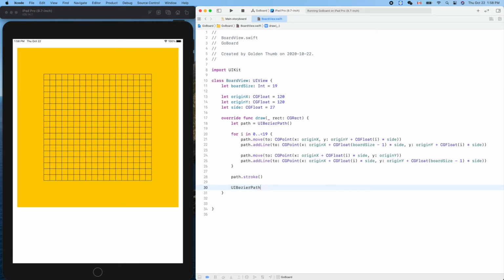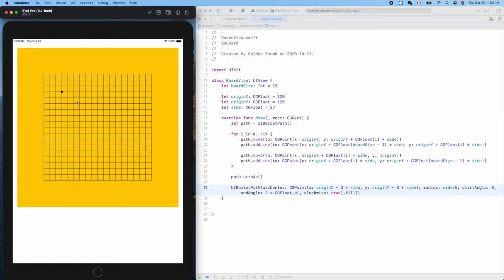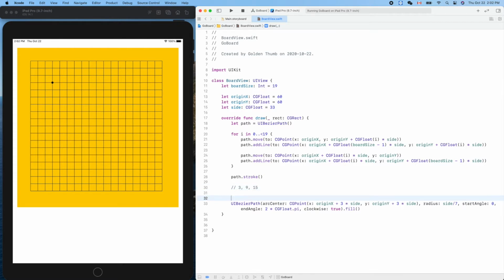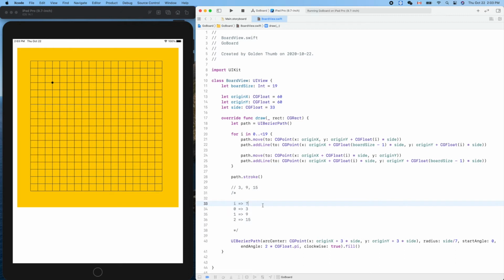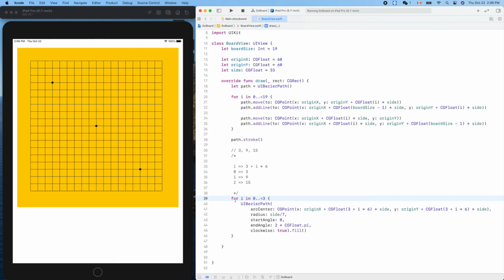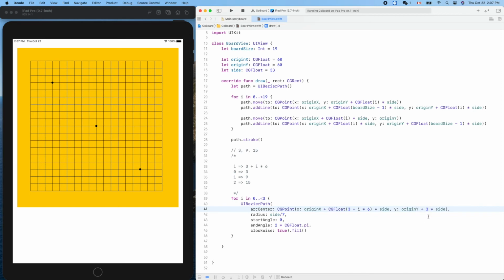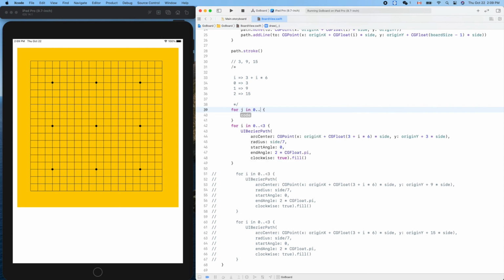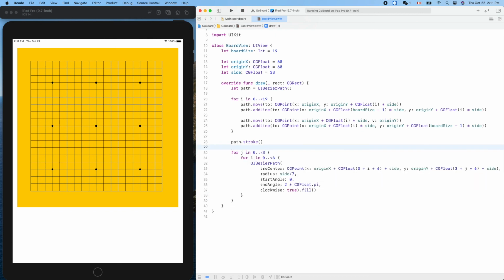iOS UIKit 019: Adding 9 dots onto Go board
Putting one for loop inside another for loop is tricky.